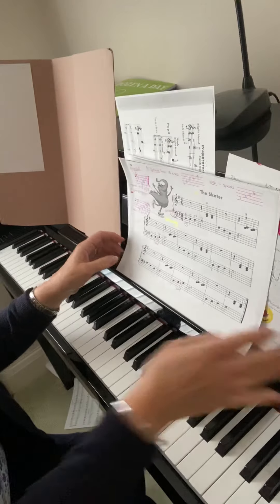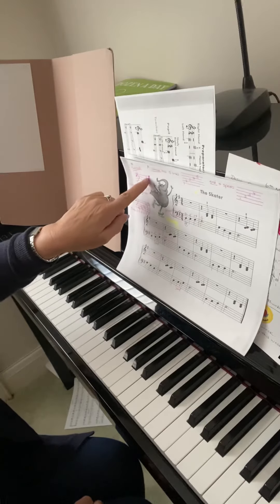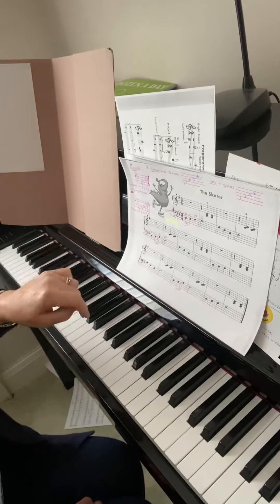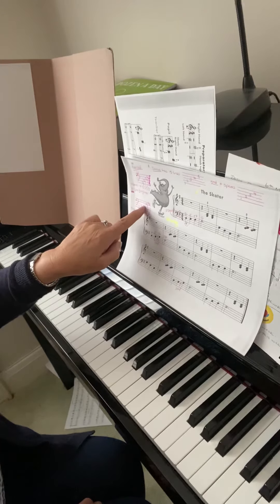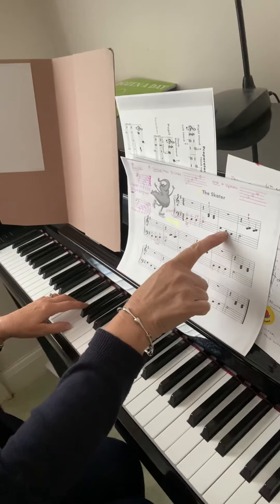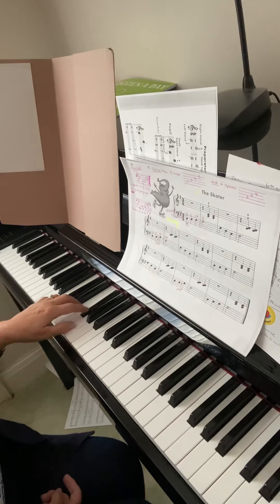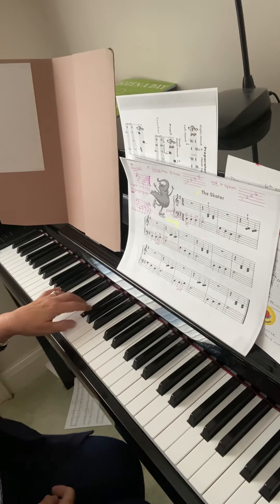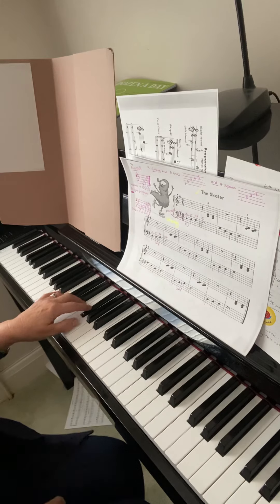CPT The Skater